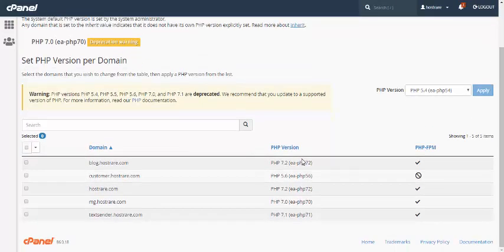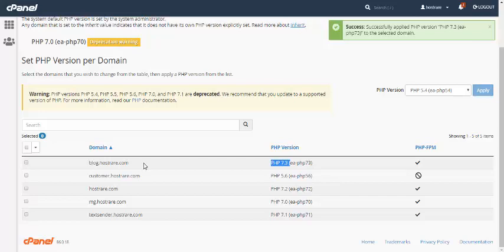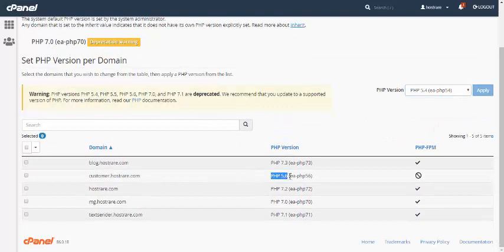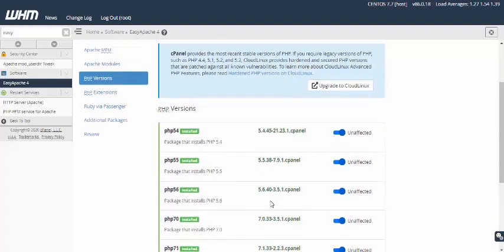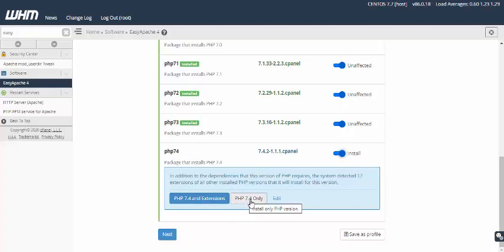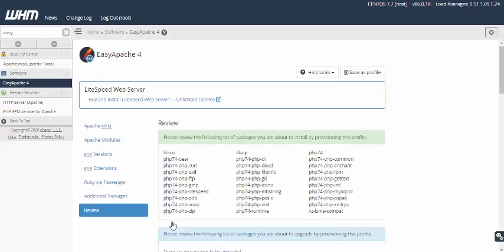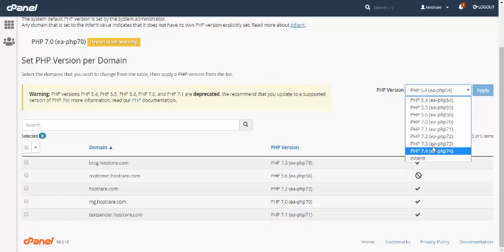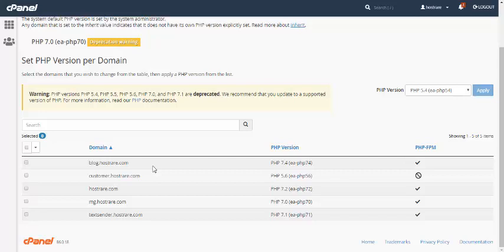Insall New PHP Version in cPanel using Easy Apache from WHM Panel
It is a very simple Explanation Tutorial of cPanle tool Easy Apache. You can learn, how to install new PHPversion in your cPanel's "Multi PHP Manager" in your WHM panel from Easy Apache.
I have showed you this tutorial on Easy Apache Version 4, but other version of Easy Apache almost Same.
for Reliable Linux based cPanel SSD Hosting.